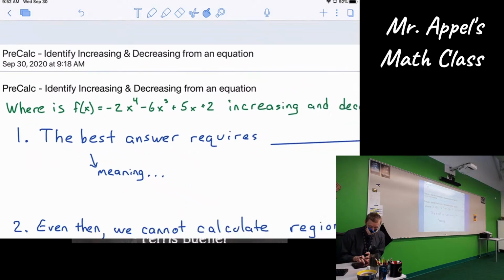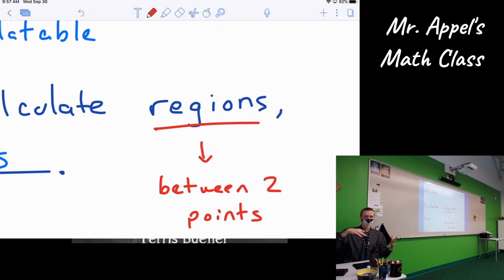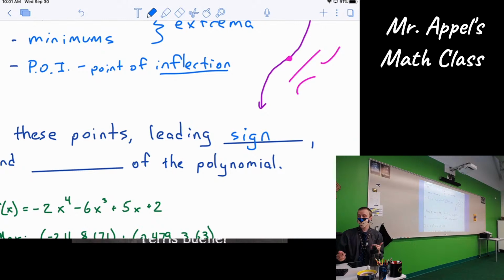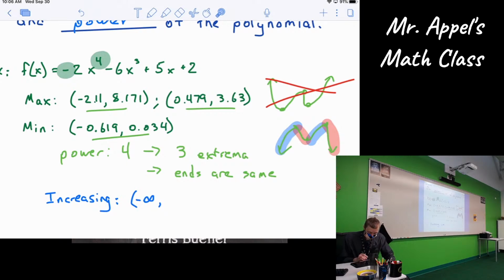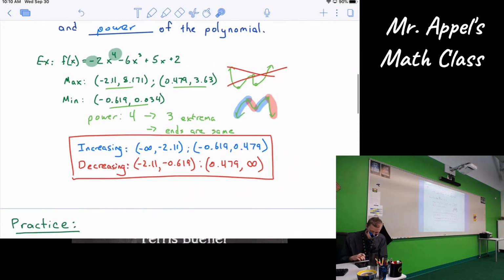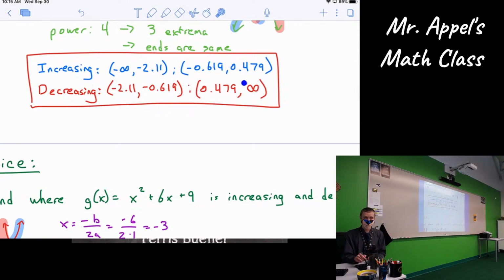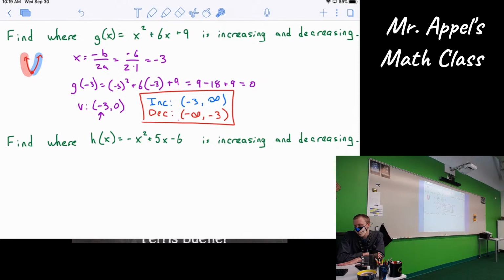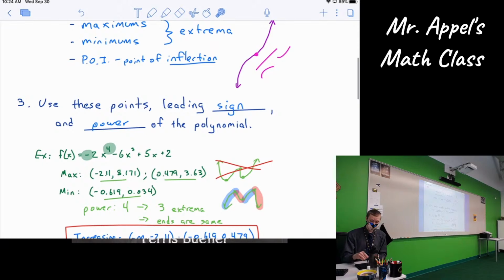WED 9/30/20 PreCalc